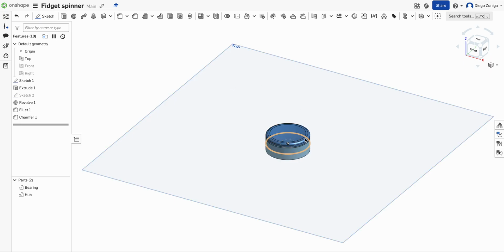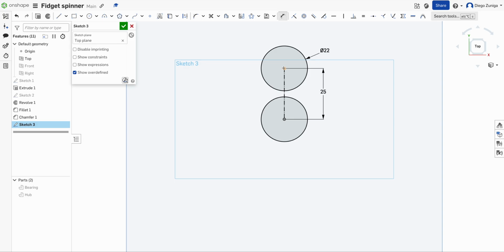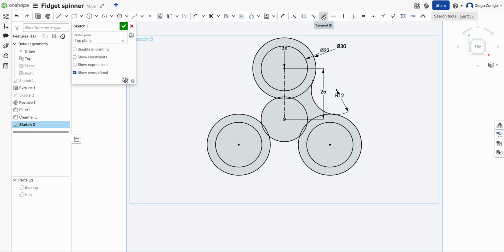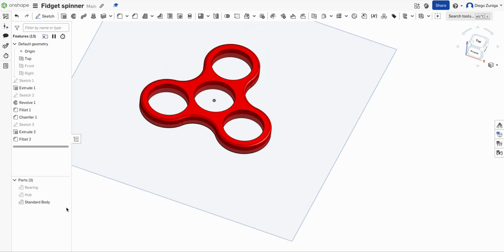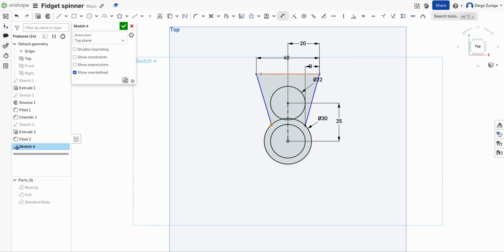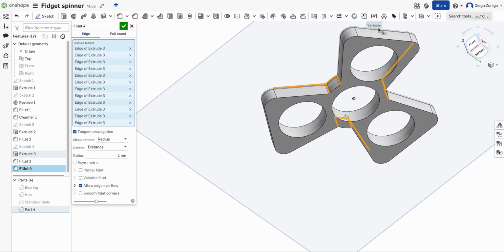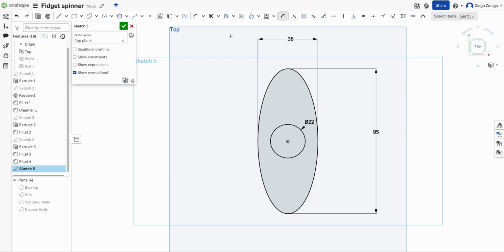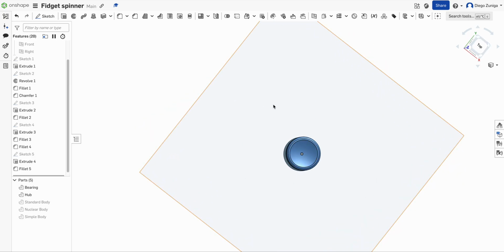Fidget Spinner (Part 3) - Body